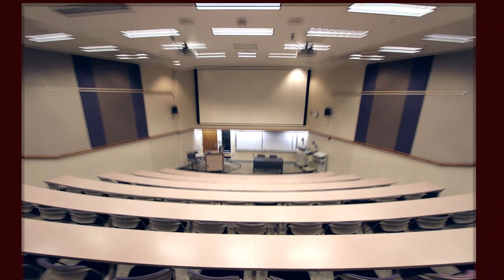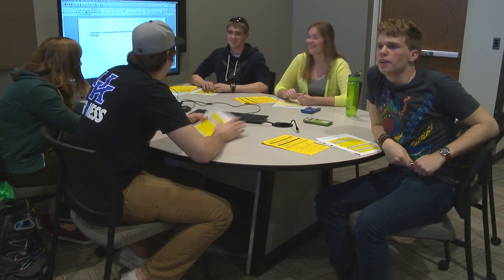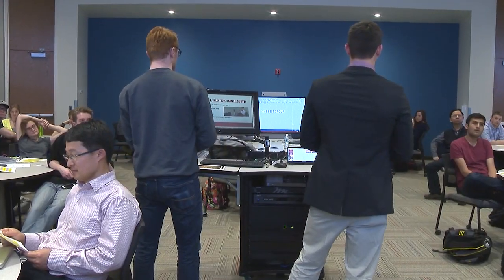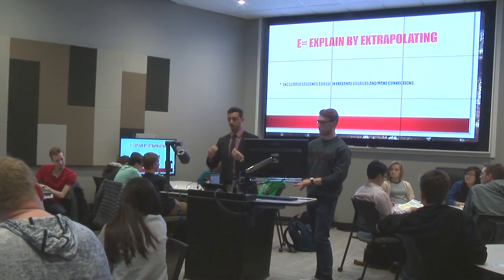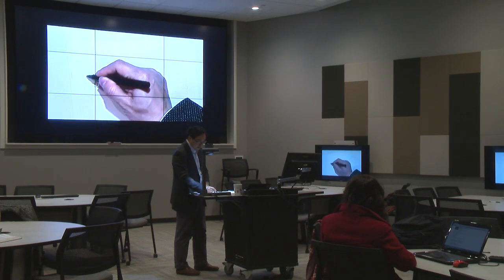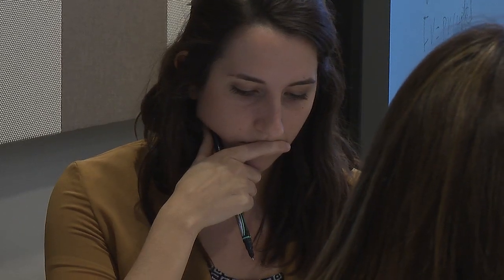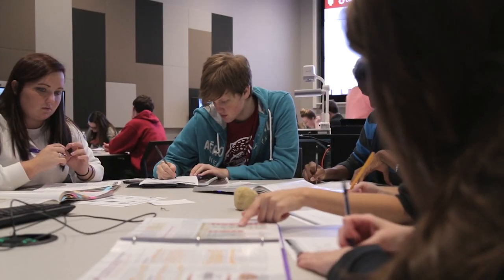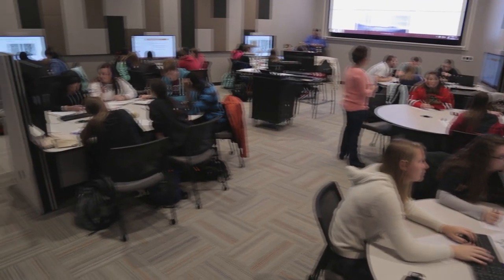Active learning in IUPUI's LE104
See the transformation of IUPUI's Lecture Hall 104 (LE104) from a traditional classroom environment to an active learning space.